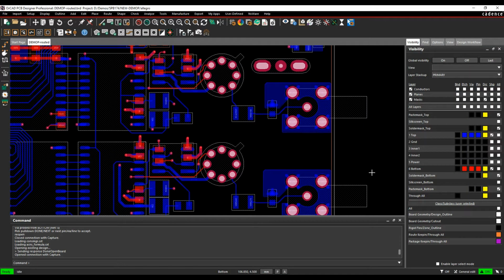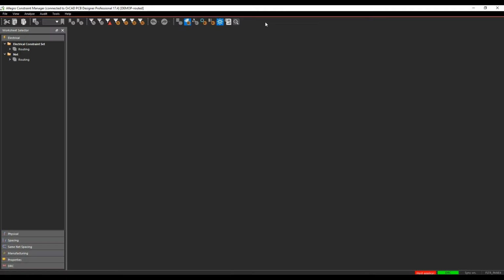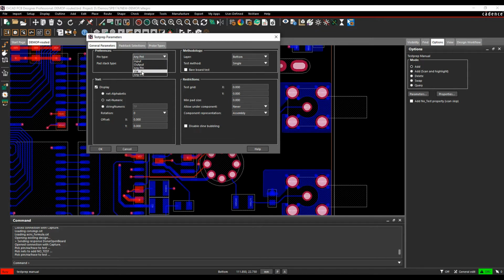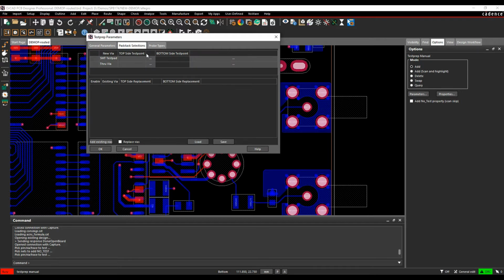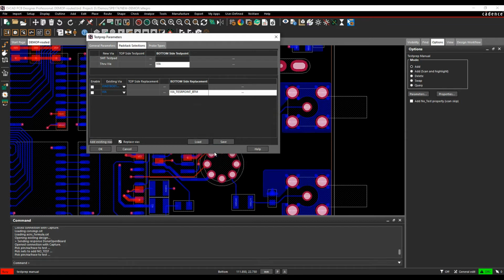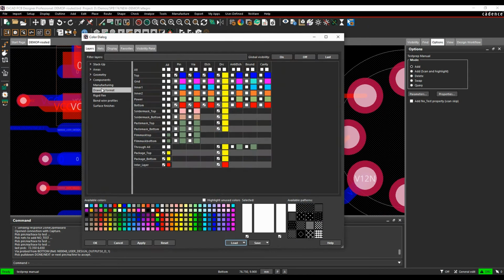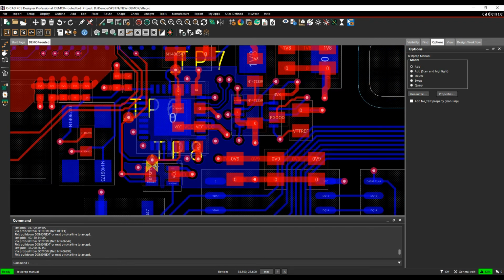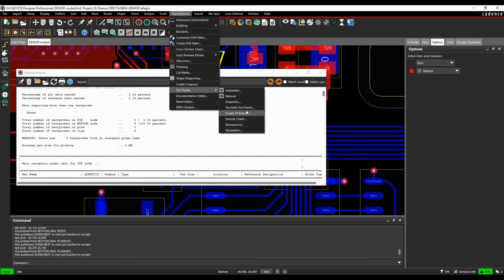Cadence PCB Manual Design for Test DFT Test Prep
Here we explore the Cadence PCB Manual Design for Test DFT Test Prep